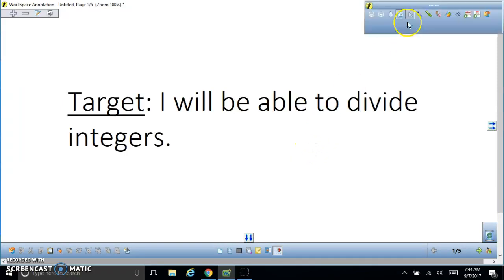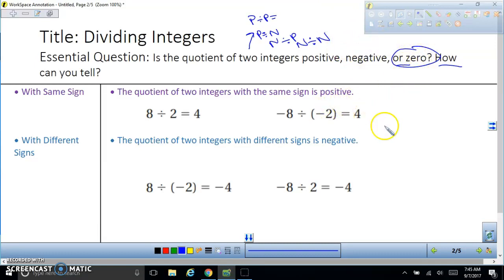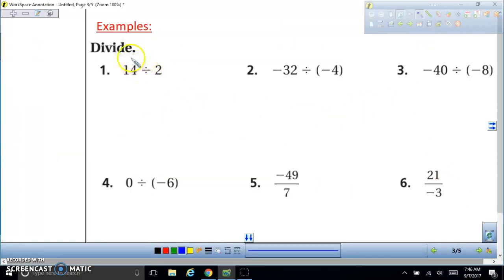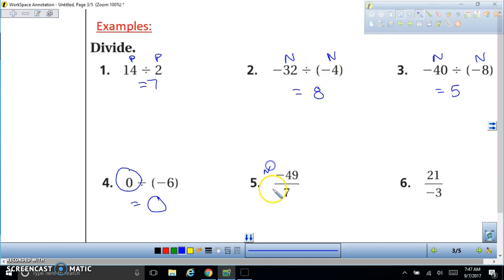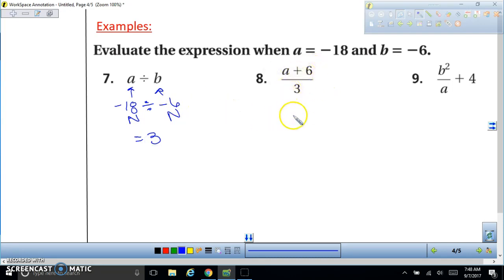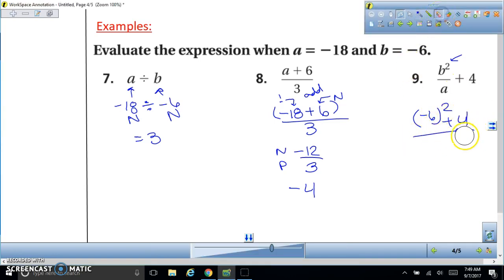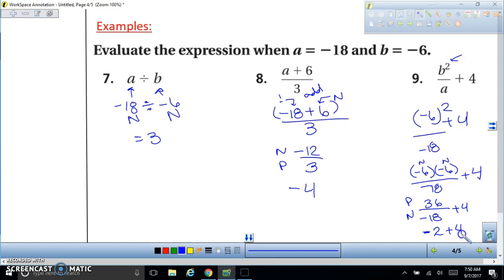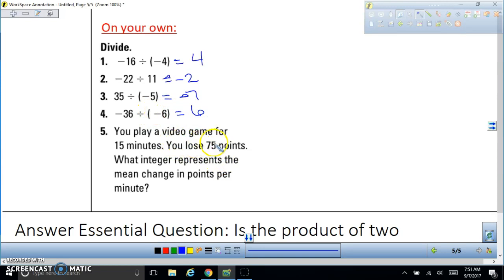Math 7 Acc. 1.5 lesson- Dividing Integers